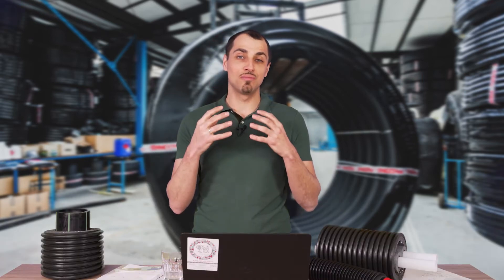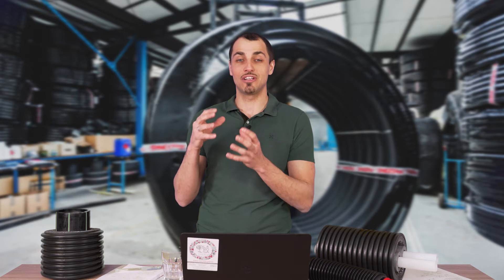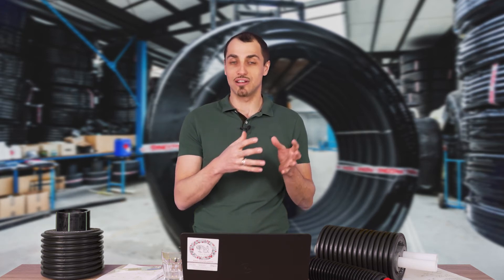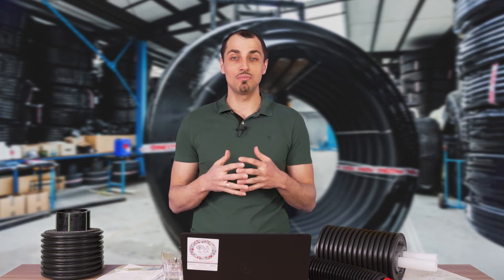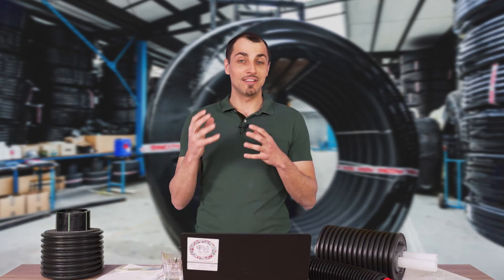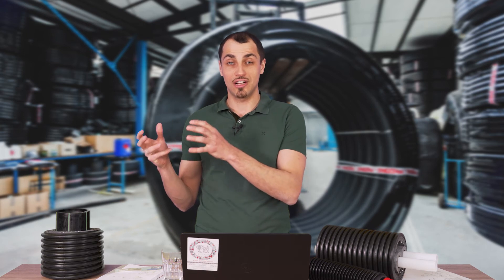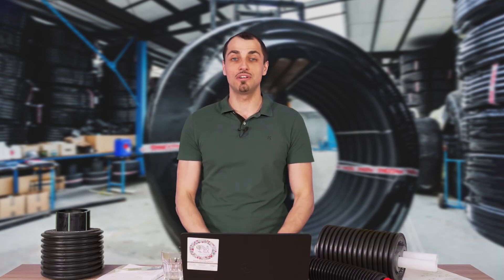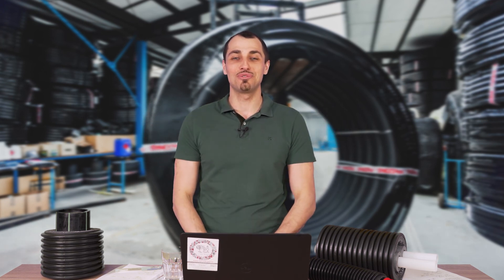MIX of PIPES in one conduit designed for you! 🌿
👉 Do you want to pay less for heating and hot water? Discover the ECONOMICAL BENEFITS of SYNCOPEX® pipes!